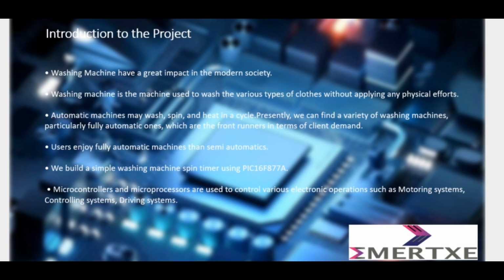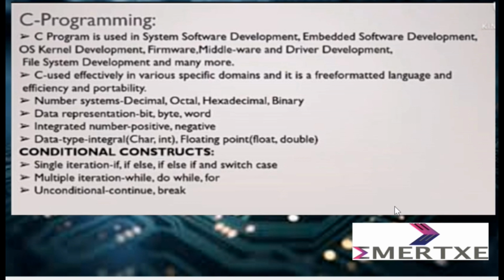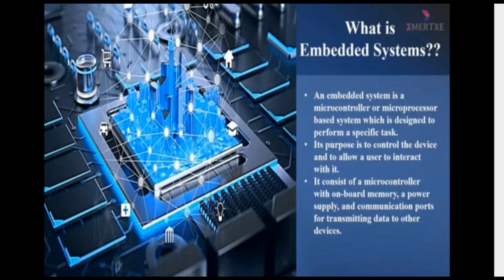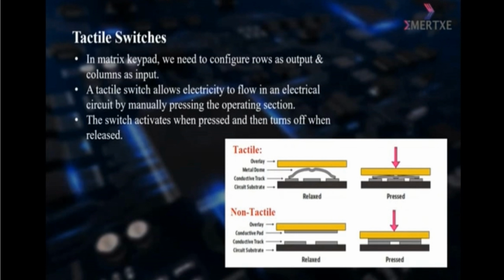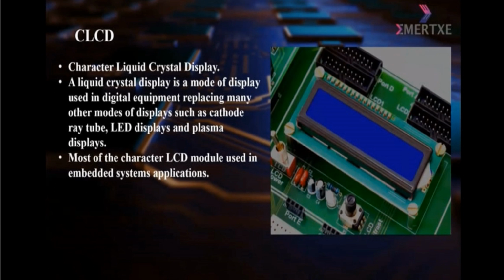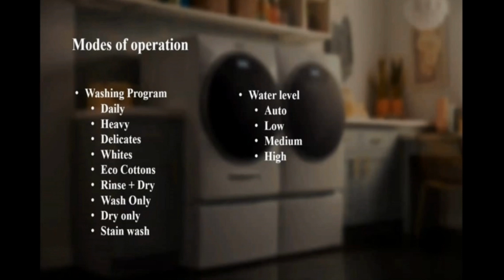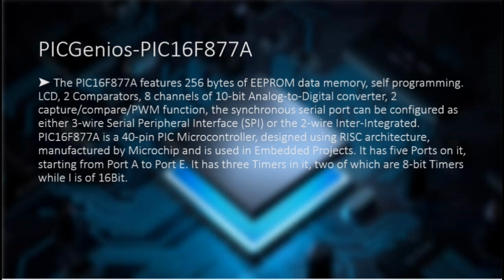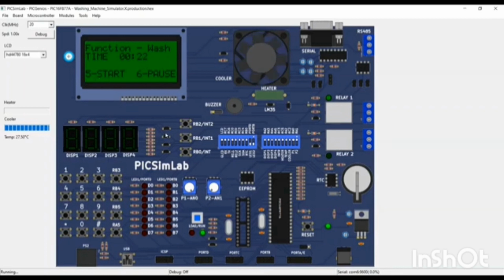Emertxe Internship. || Washing Machine Using PIC 16f877A microcontroller